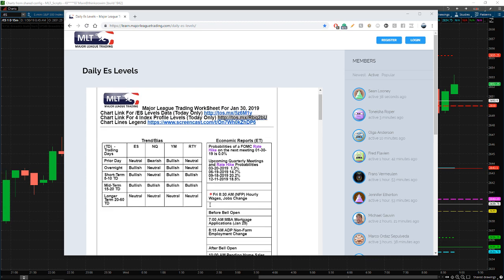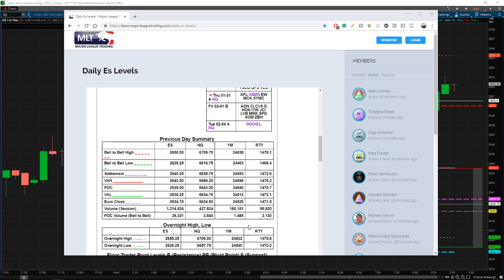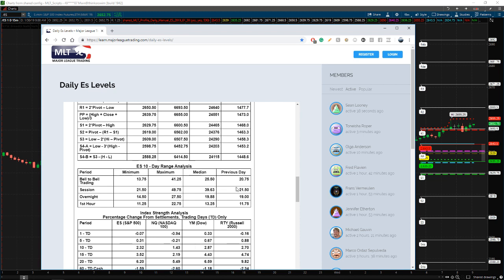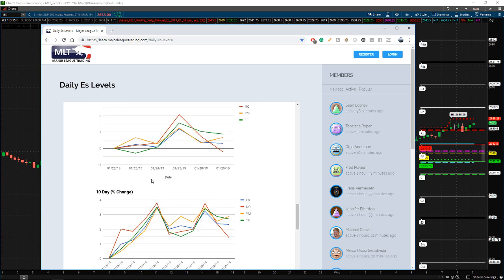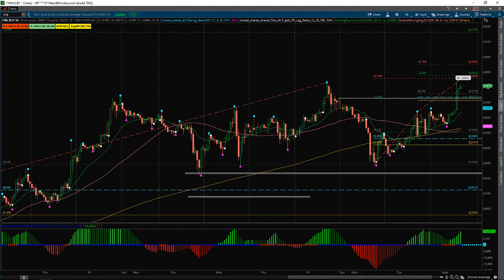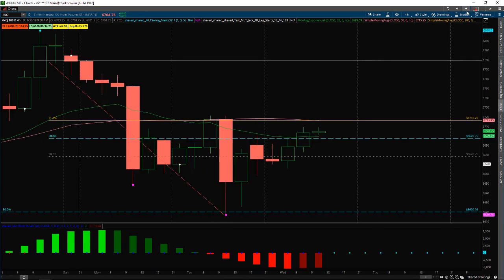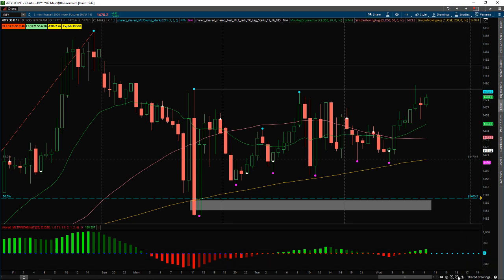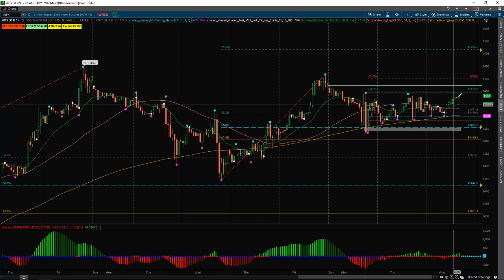Morning Fib Talk w/ Jack Gleason (01/30/19)